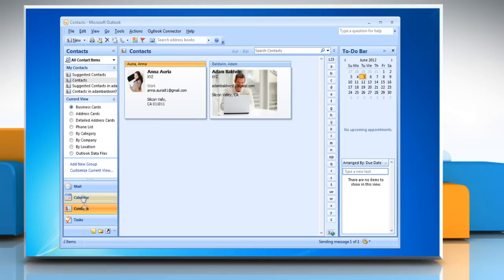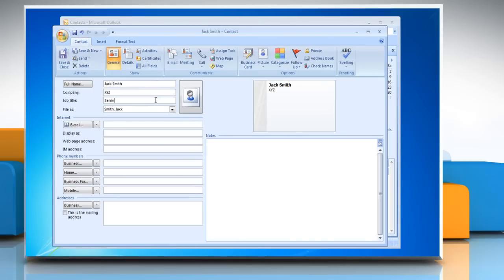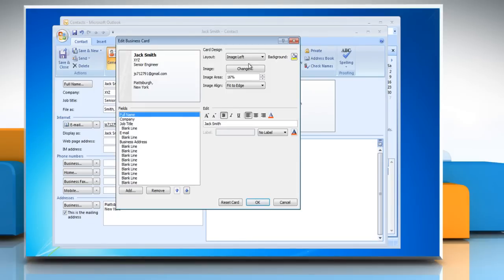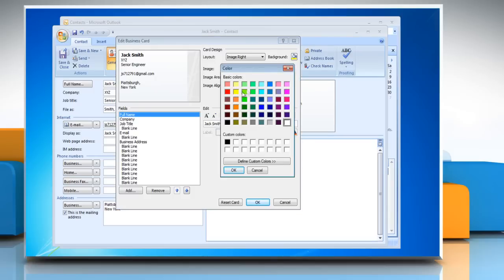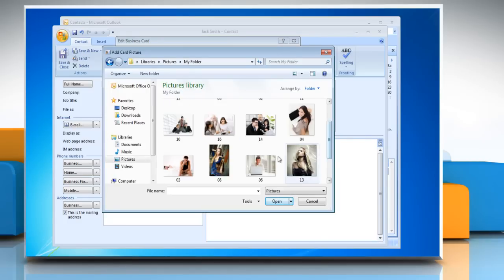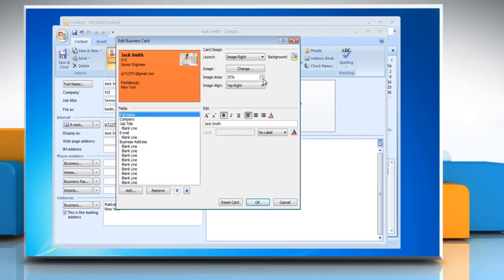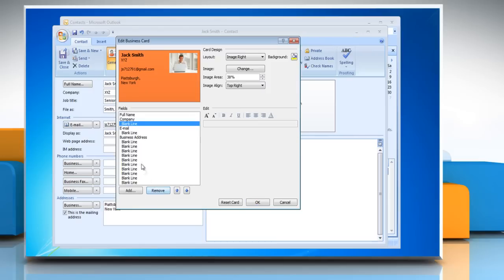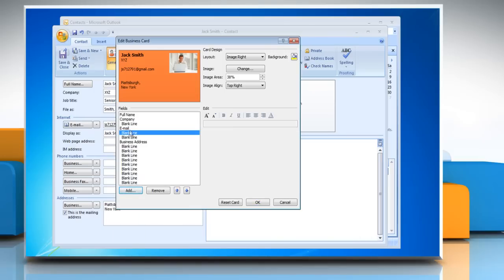Microsoft® Outlook 2007: Create Electronic Business Cards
Learn how to create Electronic Business Cards in Microsoft® Outlook 2007.  Check out this video for steps.